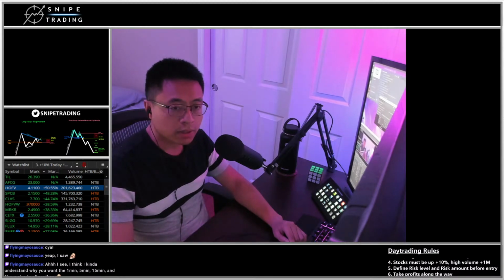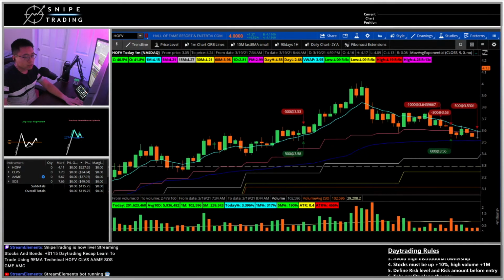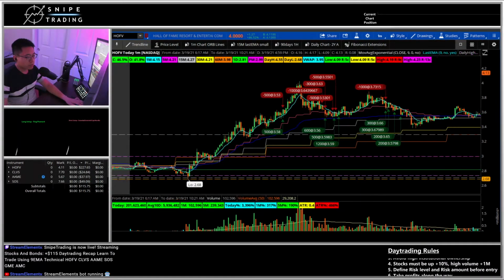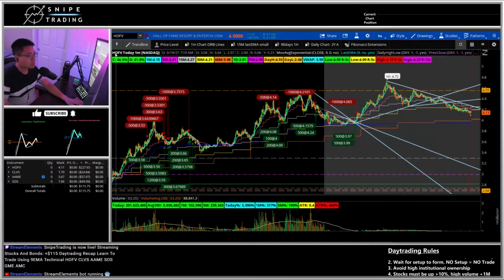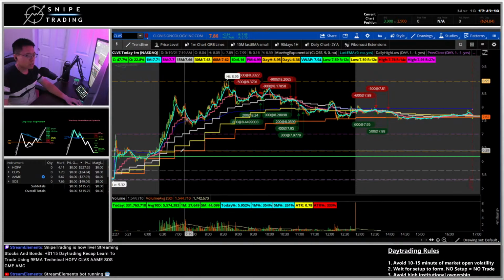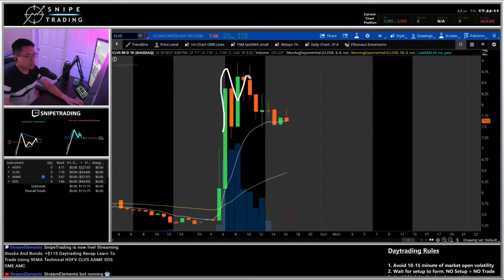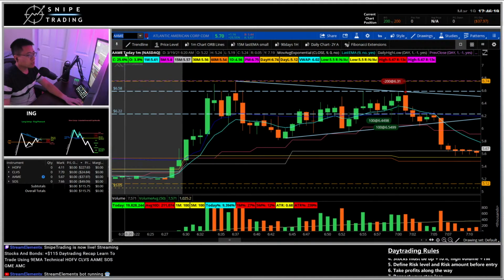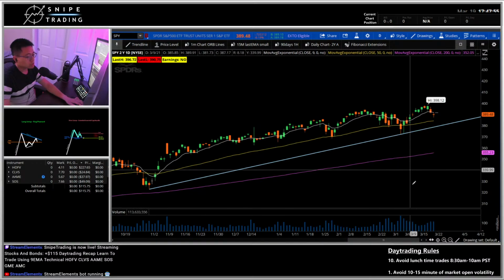+$115 Daytrading Recap Learn To Trade Using 9EMA Technical HOFV CLVS AAME SOS GME AMC